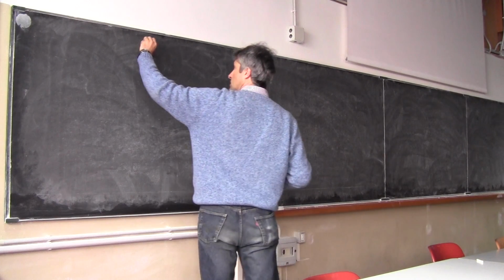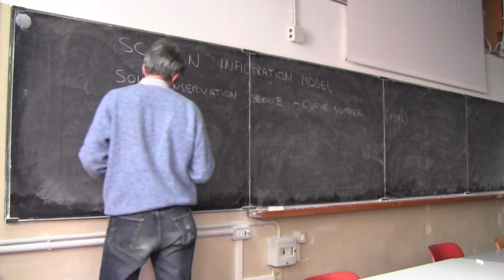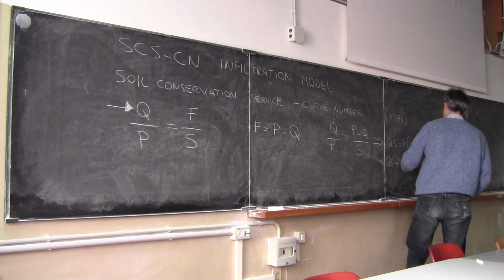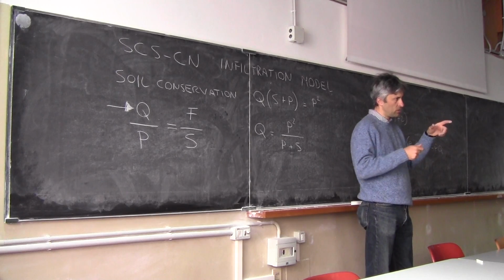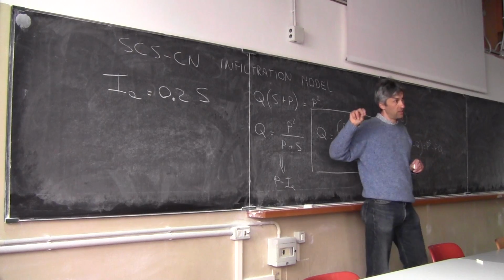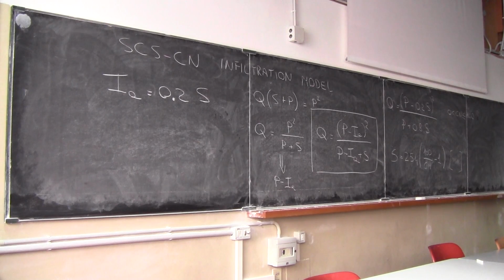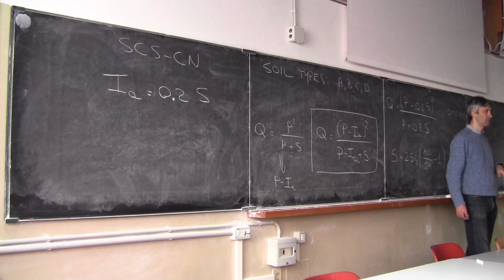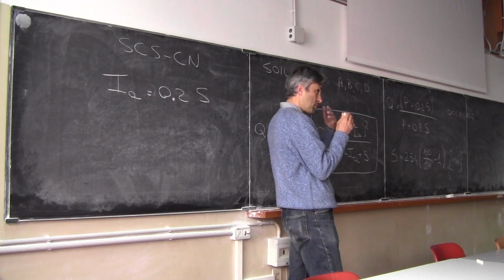Advanced Hydrology 3 Apr 2012 - Part 1